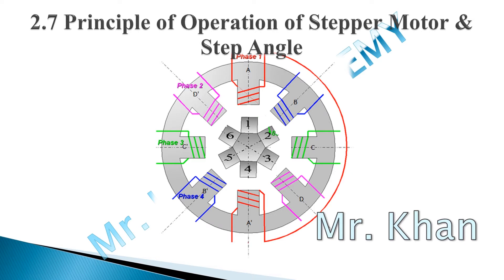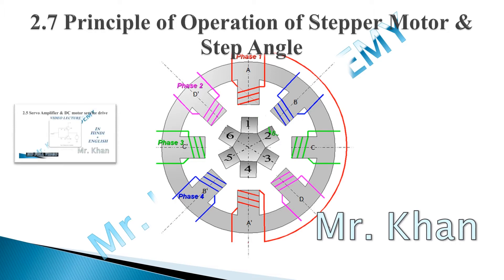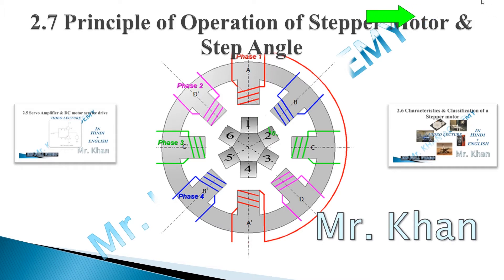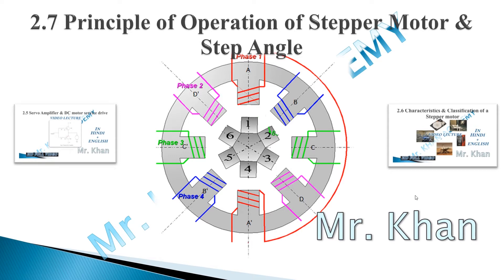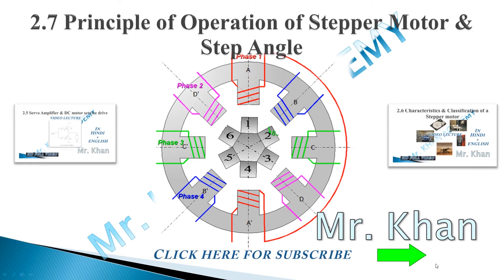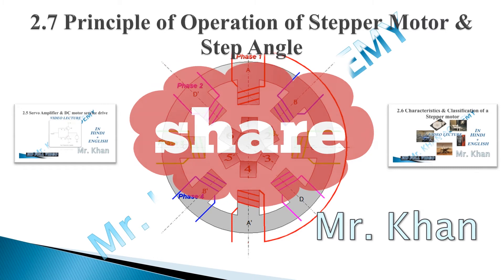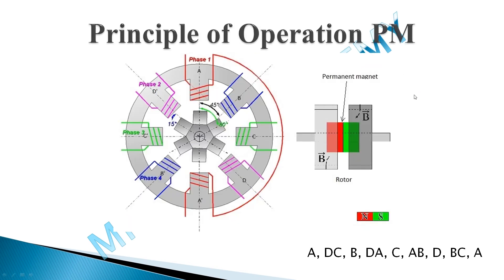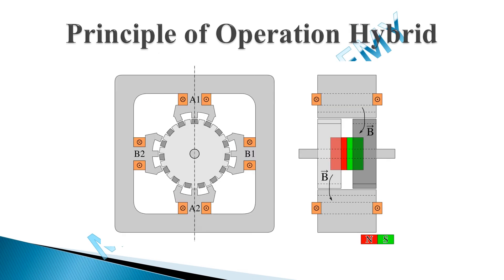2.7 Principle of Operation of Stepper Motor| Video Lecture in Hindi + English | Full HD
In This video we explain about  How stepper motor works? Principle operation of stepper motor
How variable reluctance stepper motor works?
How Permanent Magnate stepper motor works?
How Hybrid stepper motor works?
What is Step Angle?

Following are Links of video's which I mentioned in this lecture

Don't forget to check out the Mr. Khan Academy YouTube channel for more video lectures on various topics: